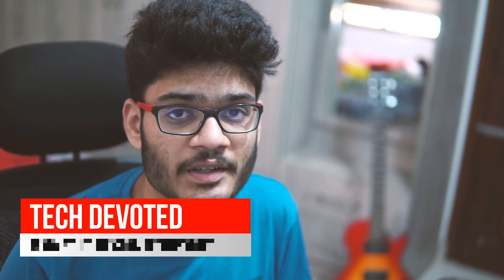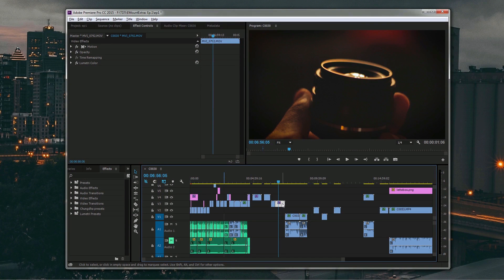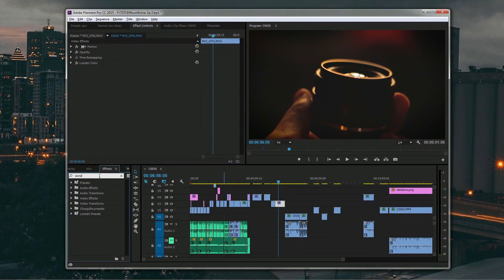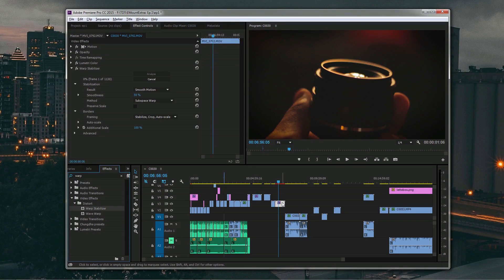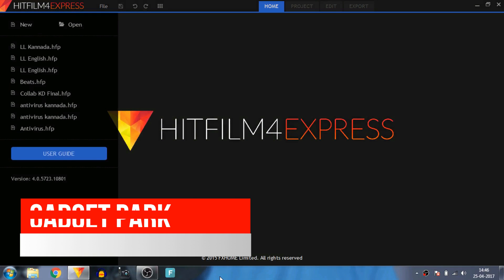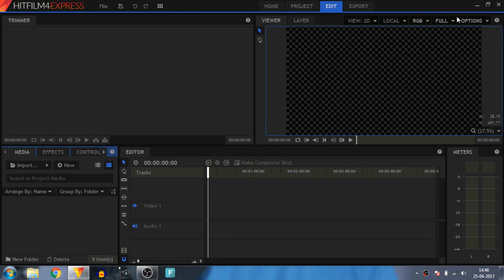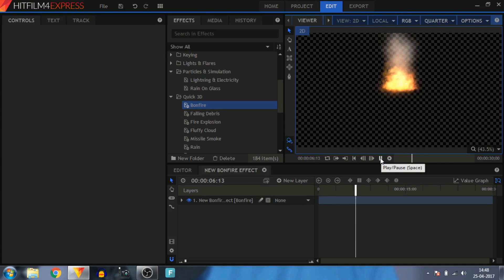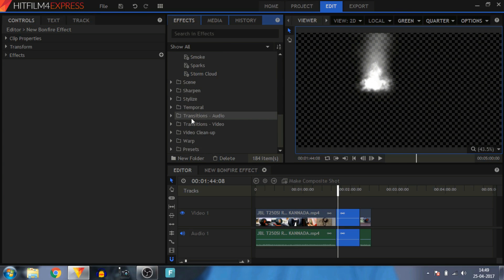Video Editor of Choice Ft. Almost Social | TechDevoted | HSBTech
Video Editor of Choice Ft. Almost Social | TechDevoted | HSBTech - GADGET PARK

Hey guys this is Keerthan Bhat from Gadget Park and today 4 awesome people share their thoughts on the video editor they use.

My Filming Gear:
Camera: Canon 1300D
Lens: Stock 18-35mm
Tripod: Benro T600-EX
Mic: Philips 1900/97 & BM 800 Condenser Microphone

Keerthan Bhat

You Can Follow Us on Following Platforms